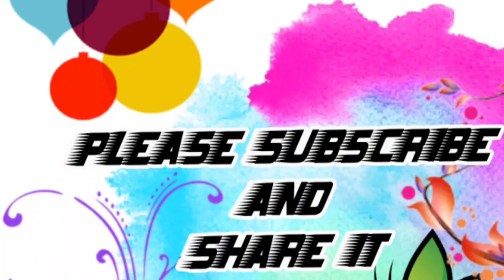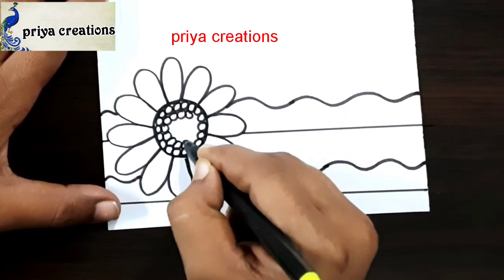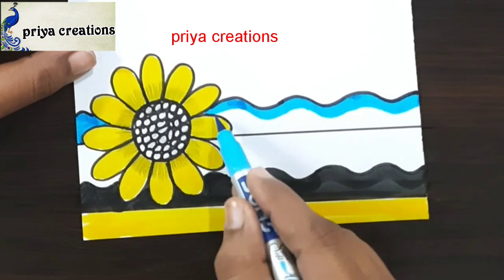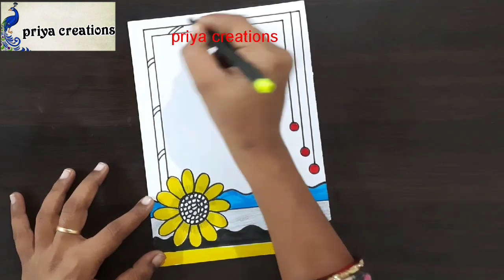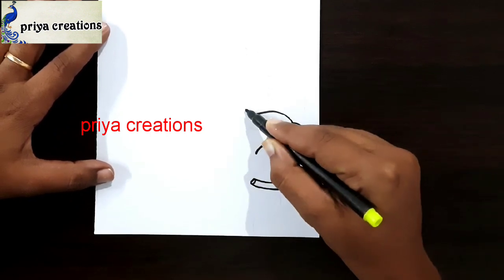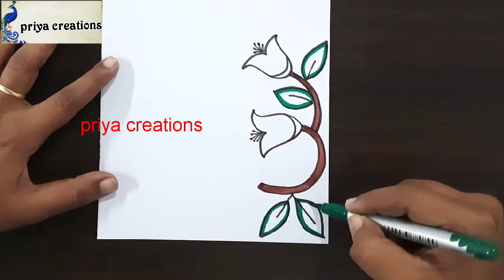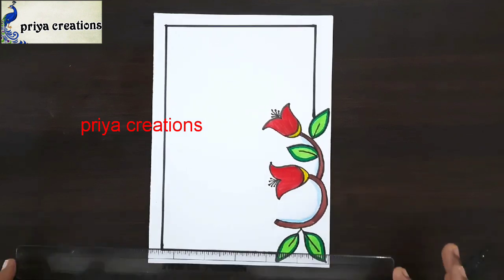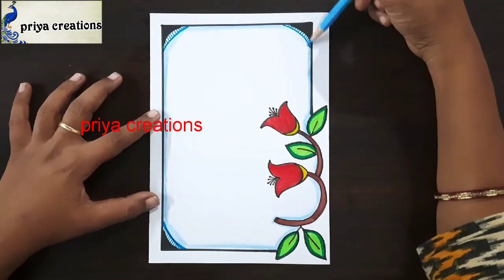flower border designs to draw | flower drawing easy | project designs easy | 15-03-2022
1. Doms Brush Pens

2. Faber-Castell Connector Pen Set

3. Faber-Castell 48 Triangular Colour Pencils

4. Camel Oil Pastel

5. DOMS Long Wax 24 Shades

6. Camlin Kokuyo Brush Pen

7. DOMS Aqua Non-Toxic Watercolour Sketch Pen Set

8. Faber-Castell 12 Jumbo Fibre-Tip Colour Markers

9. Faber-Castell Textliner